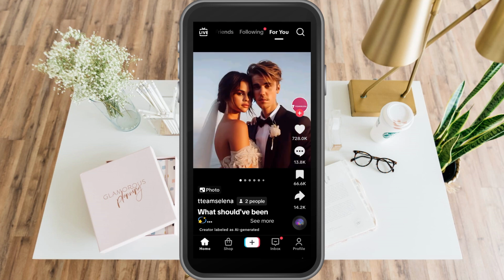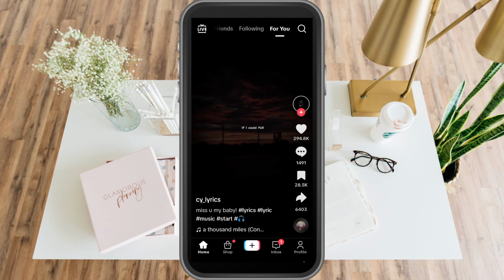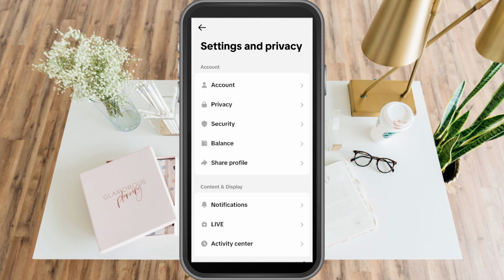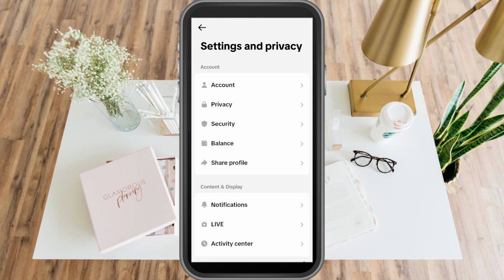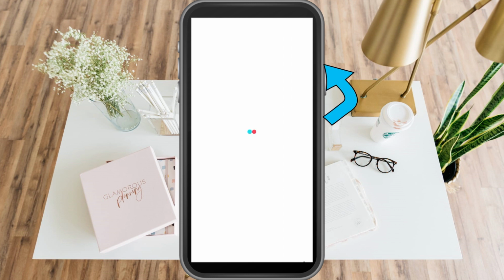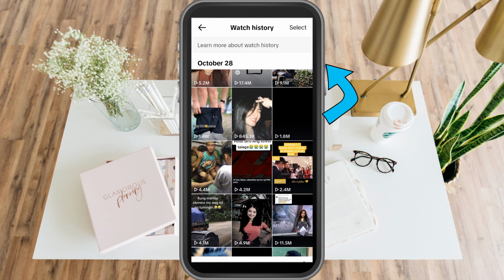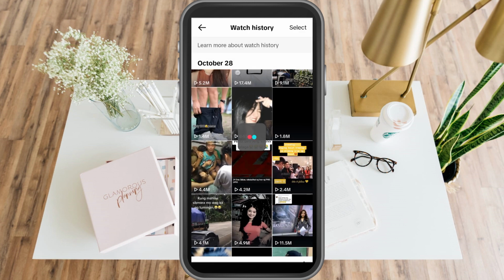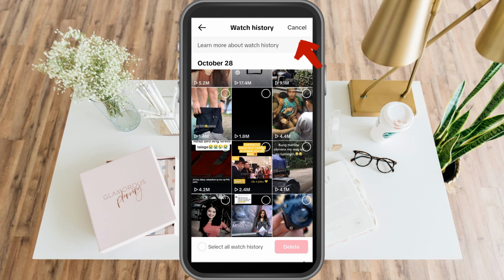How to See Watch History on TikTok (Check Recently Watched)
How to See Watch History on TikTok | Step-by-Step Guide

🔍 Ever wondered how to revisit videos you've watched on TikTok? Learn how to access your TikTok watch history with this easy-to-follow tutorial!

📌 Steps to View Your TikTok Watch History:

Open TikTok and Log In:

Launch the TikTok app and log in to your account.
Access Your Profile:

Tap on the "Profile" icon located at the bottom-right corner of the screen.
Open Settings and Privacy:

Click on the three dots (...) in the top-right corner.
Select "Privacy."
Navigate to Watch History:

Scroll down and find the "Watch History" option. Tap on it.
View Your Watch History:

Here, you'll find a list of all the videos you've recently watched, sorted by date and time.
Search Your Watch History:

If you're looking for a specific video, you can use the search bar at the top.
Remove Videos from History (optional):

If you want to remove a video from your watch history, tap the three dots next to the video and select "Remove from Watch history."
🌟 Pro Tips:

Your watch history is private and only visible to you.
🔧 Common FAQs:

Q: Can I recover a video I accidentally removed from my watch history?
A: No, once a video is removed, it cannot be recovered from your watch history.

Q: How long is my watch history stored on TikTok?
A: TikTok retains your watch history indefinitely, unless you choose to clear it.

Happy scrolling, and see you on the 'For You' page!